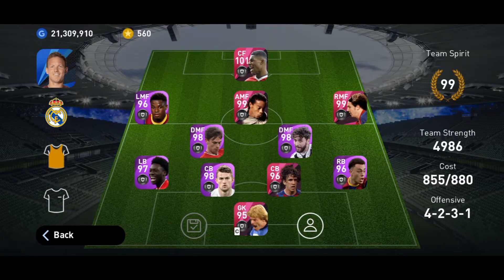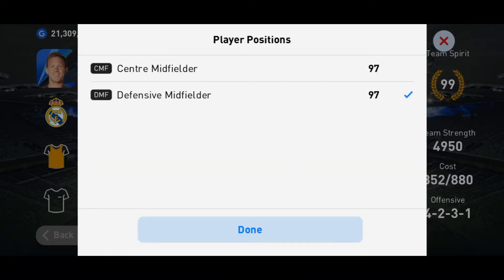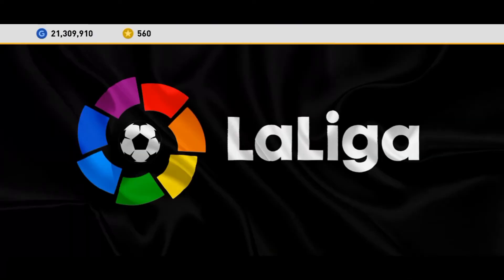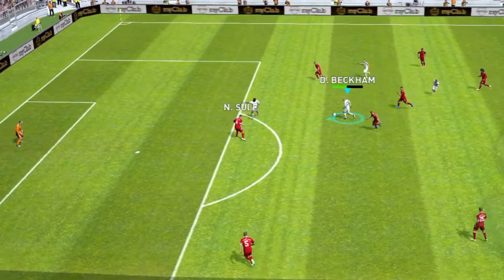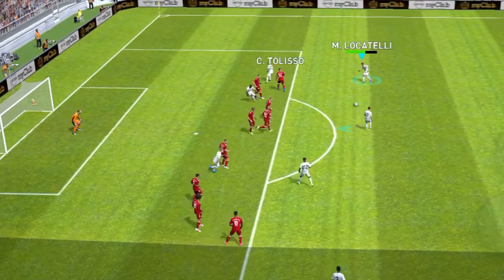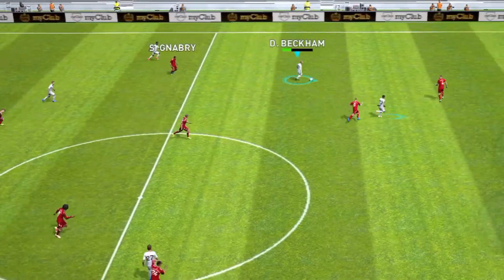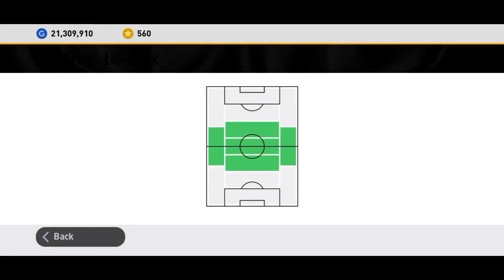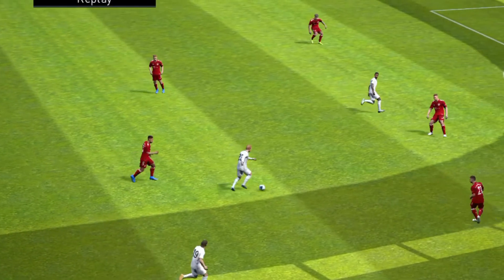97 Rated Iconic D. Beckham Is Better Than We Think | Review | eFootball Mobile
97 Rated Real Madrid Beckham Box-To-Box Review | PES 2021 Mobile